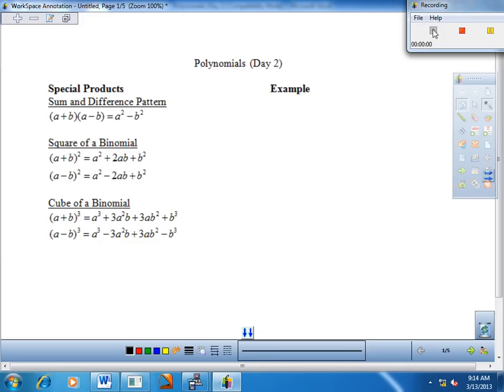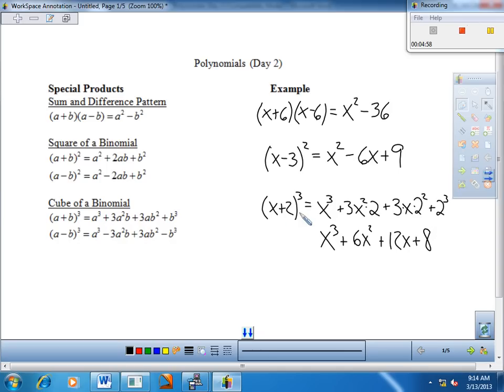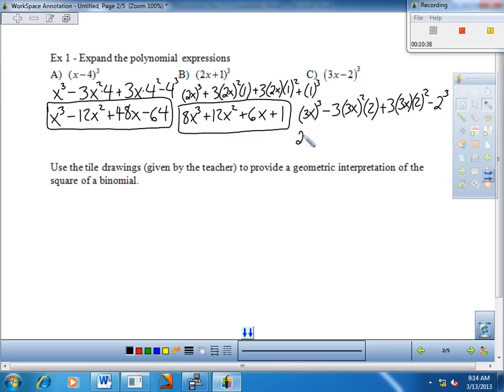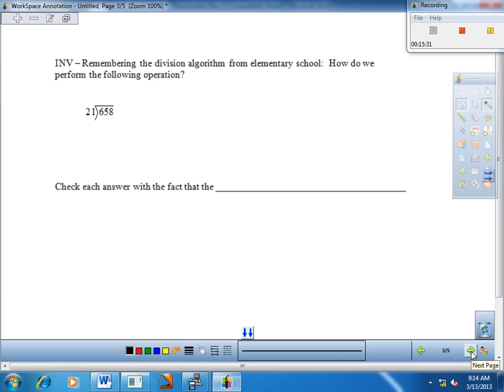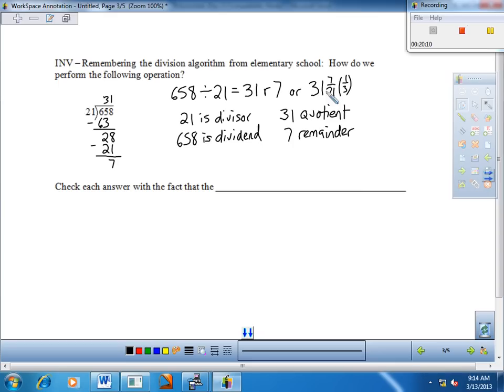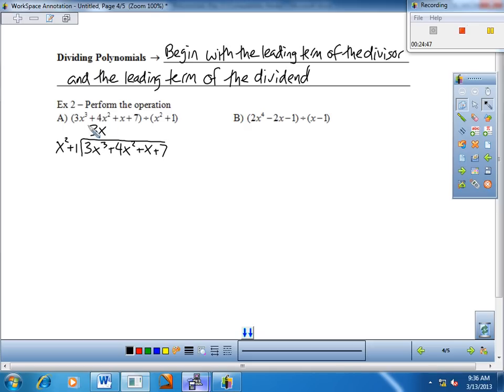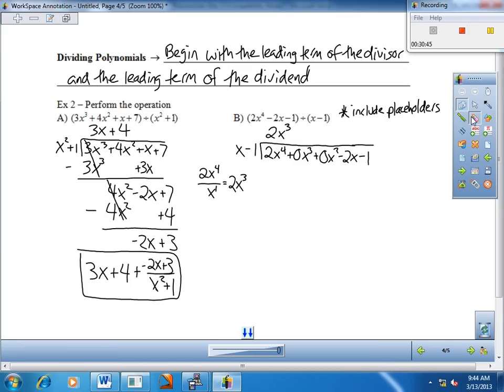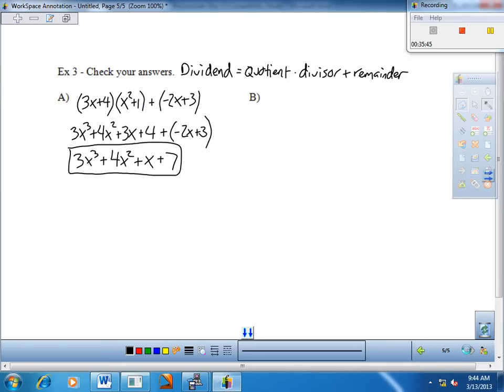Polynomials (Day 2)